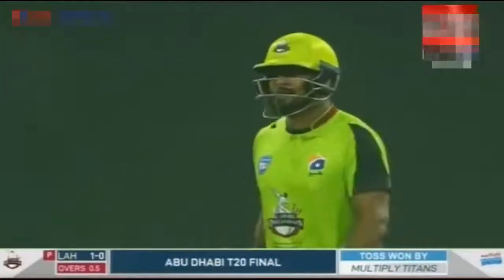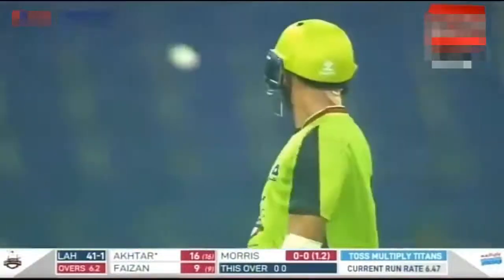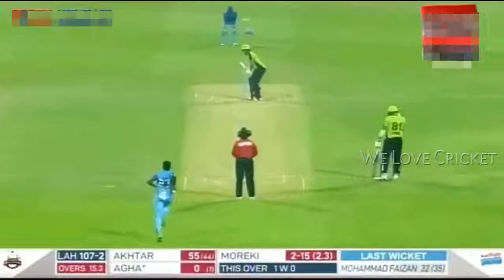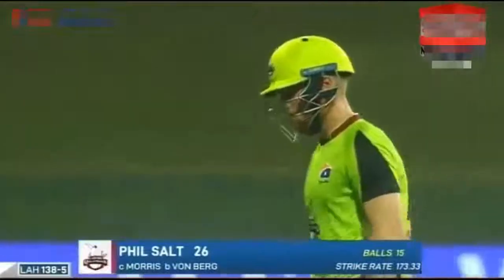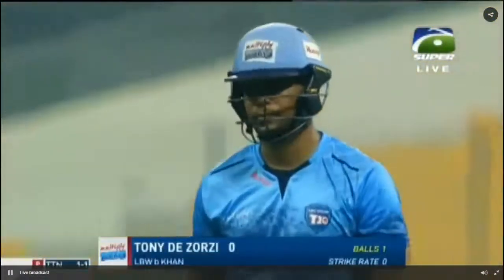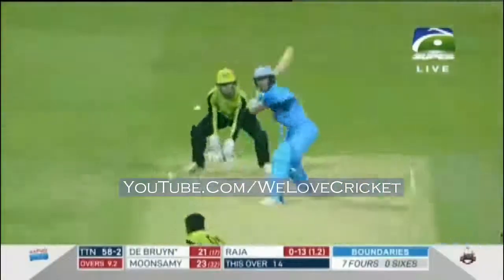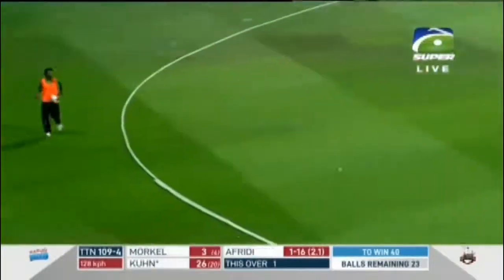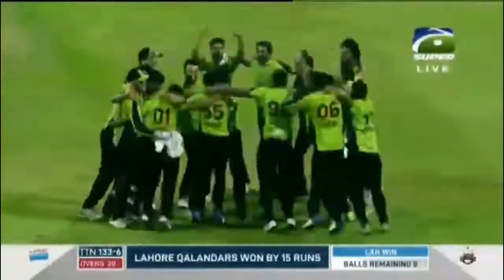Lahore Qalandars vs Multiply Titans Final Higlights HD 2018